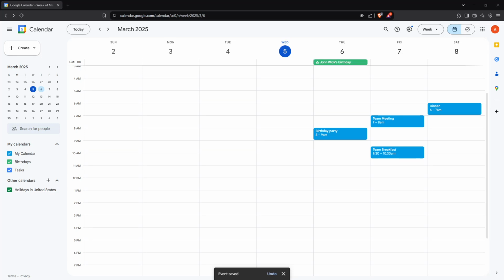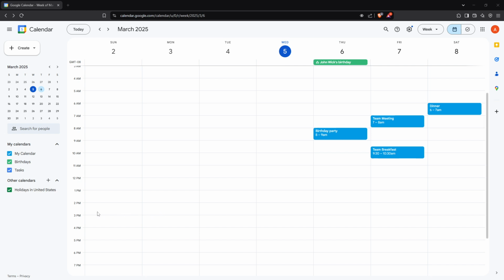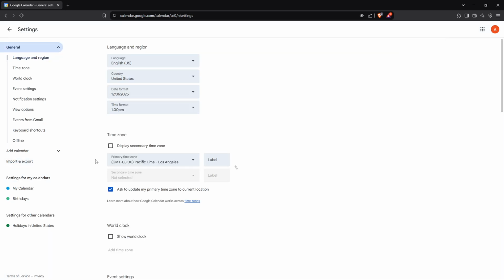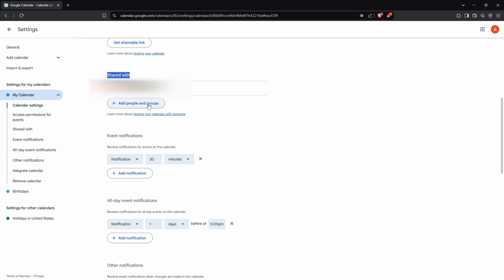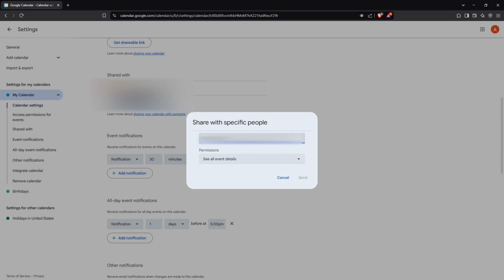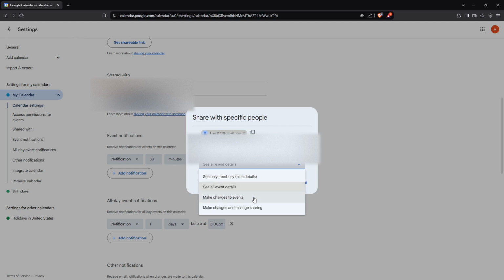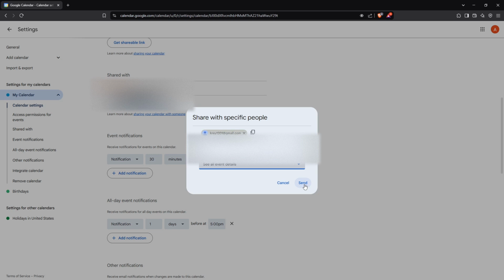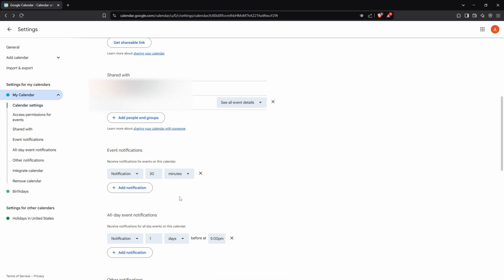How to Share Google Calendar With Others [2025 Full Guide]